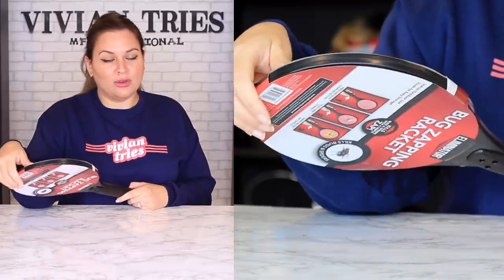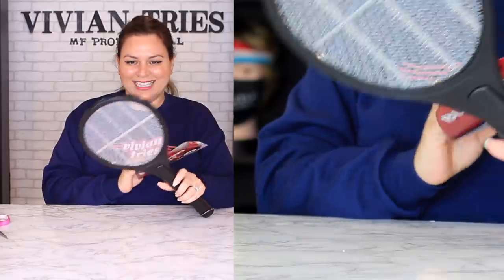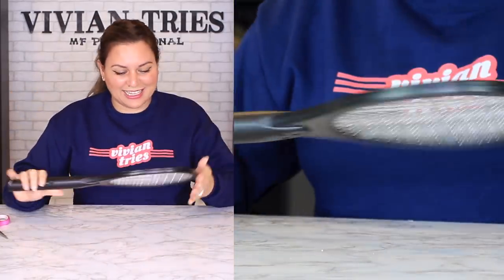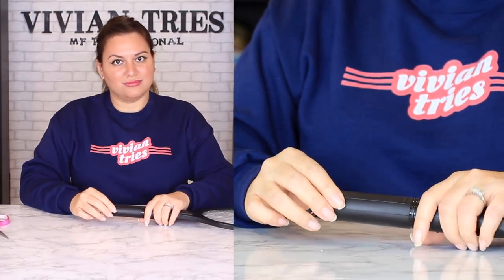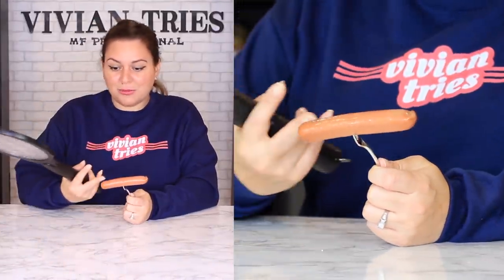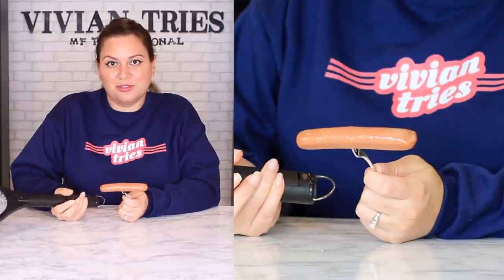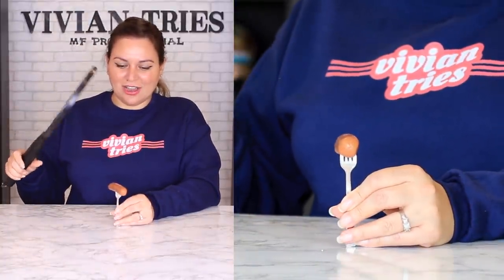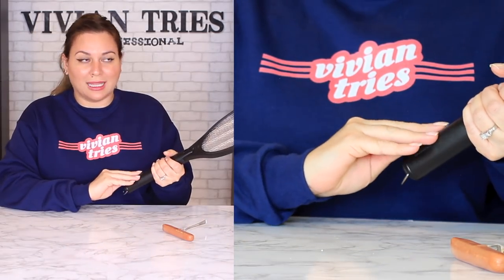#1 Bug Zapper or Grill? Vivian Tries